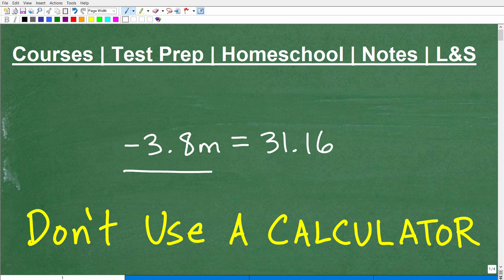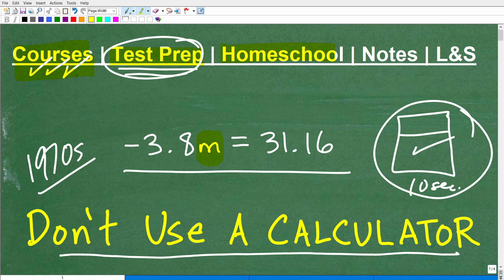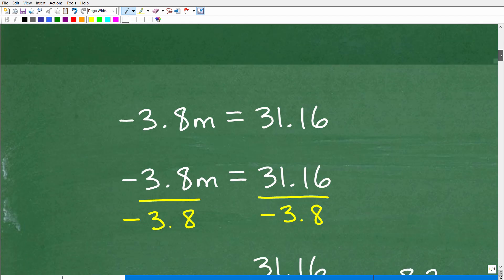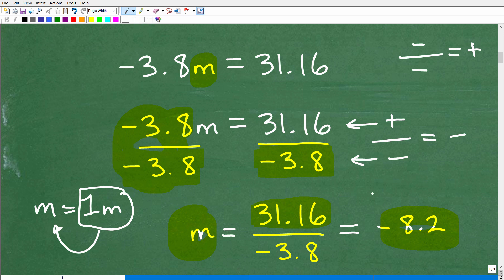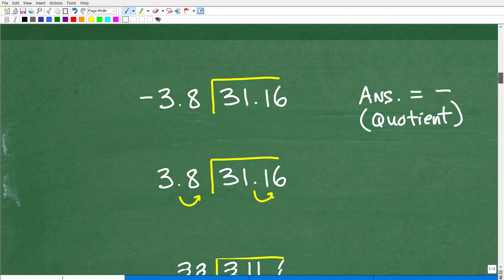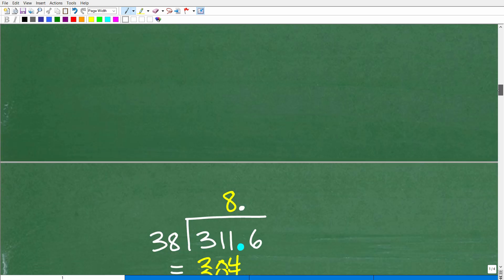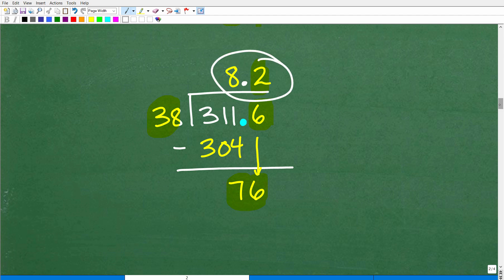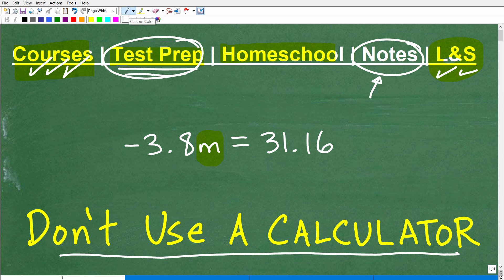Don’t forget Basic Math! Solve this equation with decimals – No CALCULATOR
How to solve an equation with decimals - also how to divide decimals by hand, no calculator.